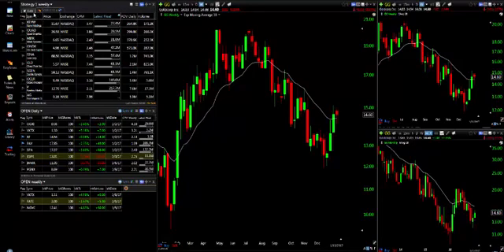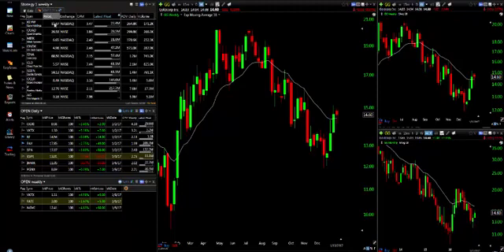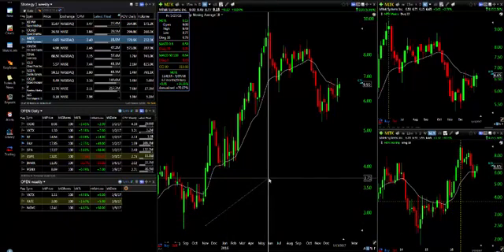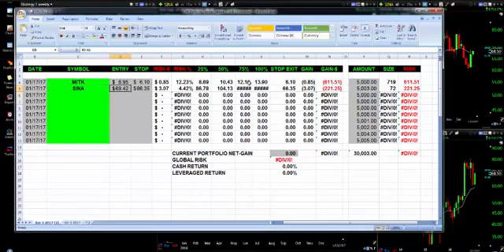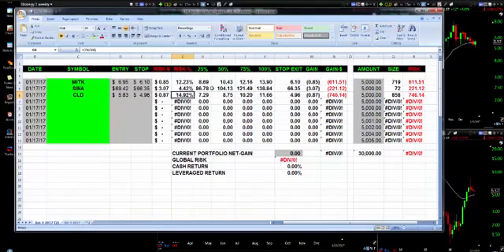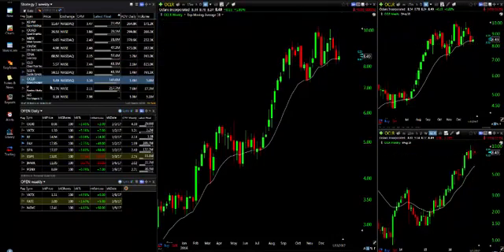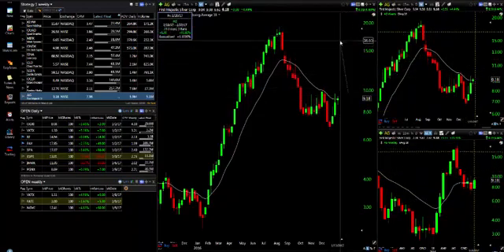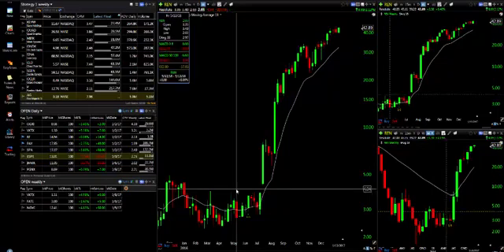Top Trading Alerts for Penny Stocks - How to Get Started Now For Beginners!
Get Trading Alerts Sent Directly To Your Phone! Buy Orders, Sell Orders, and Stop Orders as well, so you know exactly what you need to do in order to be a profitable trader!

To get started as a beginner right away, we prepared this new updated exclusive training for How to Become a Six Figure Trader in 3 Months - Free Webinar - Check it out now here to get started trading for profit today

This is in conjunction with TipsOnTrading :)